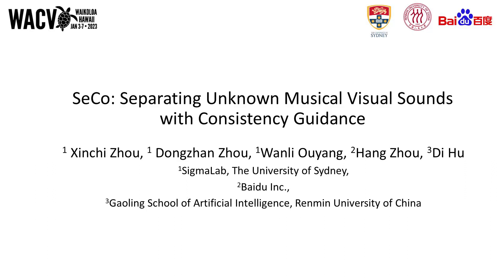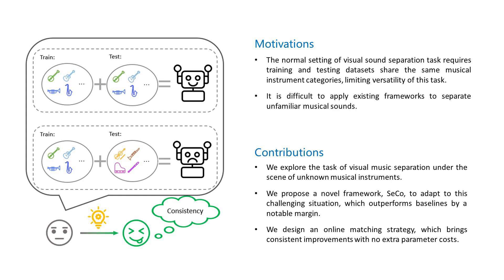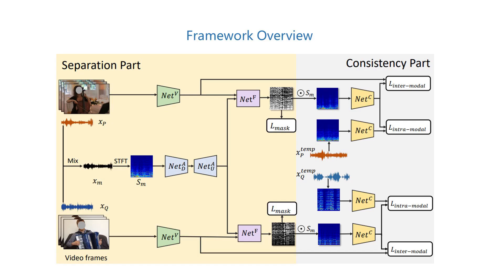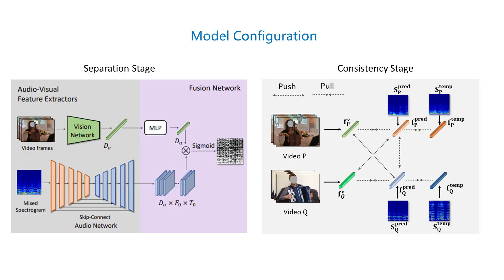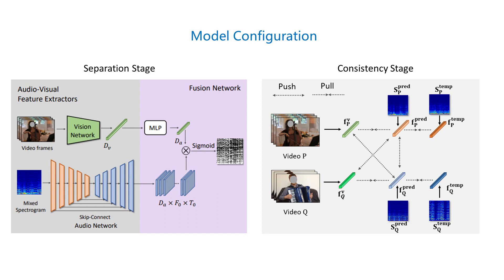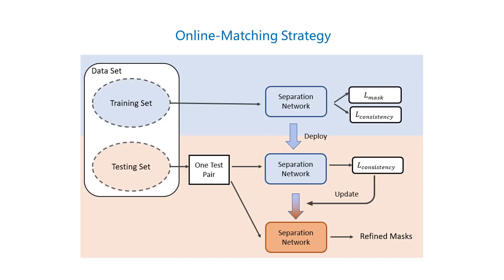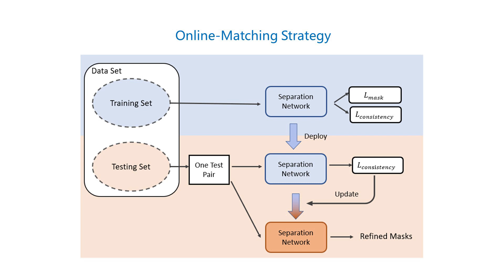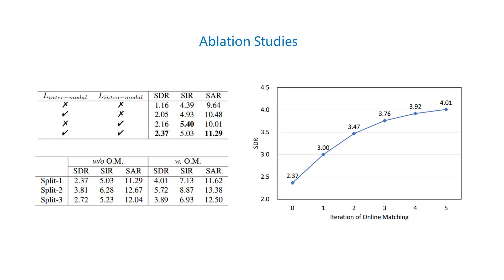SeCo: Separating Unknown Musical Visual Sounds with Consistency Guidance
Authors: Zhou, Xinchi*; Zhou, Dongzhan; Ouyang, Wanli; Zhou, Hang; Hu, Di Description: Recent years have witnessed the success of deep learning on the visual sound separation task. However, existing works follow similar settings where the training and testing datasets share the same musical instrument categories, which to some extent limits the versatility of this task. In this work, we focus on a more general and challenging scenario, namely the separation of unknown musical instruments, where the categories in training and testing phases have no overlap with each other. To tackle this new setting, we propose the ``Separation-with-Consistency'' (SeCo) framework, which can accomplish the separation on unknown categories by exploiting the consistency constraints. Furthermore, to capture richer characteristics of the novel melodies, we devise an online matching strategy, which can bring stable enhancements with no cost of extra parameters. Experiments demonstrate that our SeCo framework exhibits strong adaptation ability on the novel musical categories and outperforms the baseline methods by a notable margin.